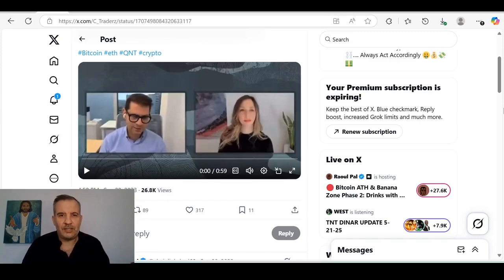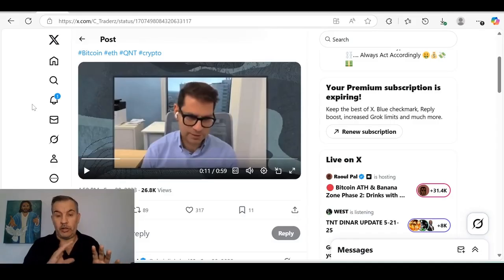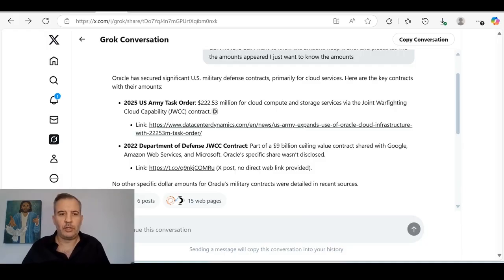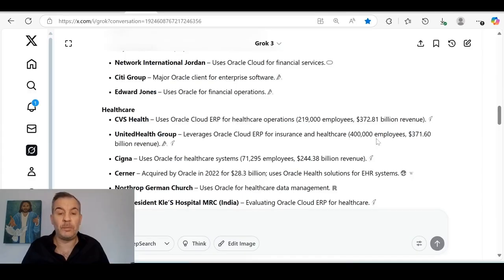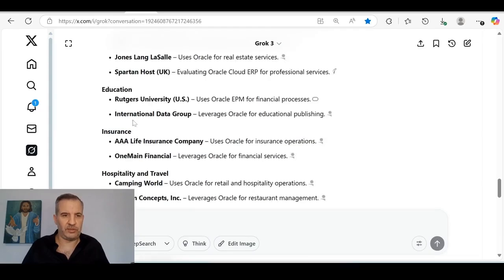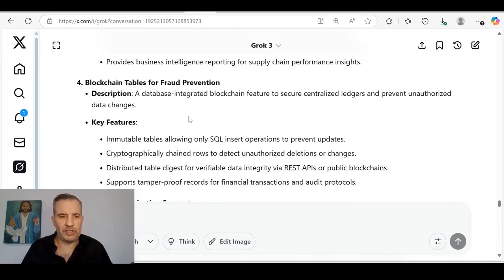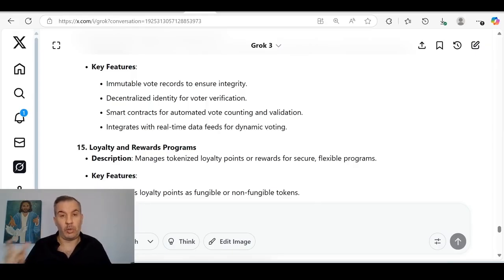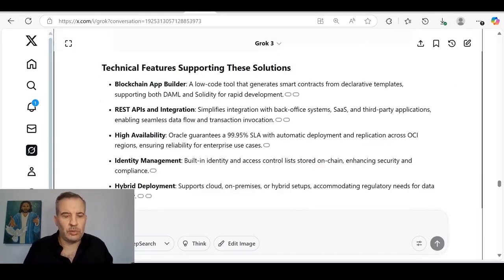Quant & Oracle’s MEGA Partnership EXPOSED!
Unveiling the Quant(QNT) & Oracle Partnership: Why This Changes EVERYTHING for Blockchain!

Discover the mind-blowing scale of the Quant and Oracle partnership that’s set to revolutionize blockchain technology! In this deep dive, we explore how Oracle, a $435B tech titan with 430,000 corporate clients (including 50,000+ generating over $1B annually), is leveraging Quant’s Overledger to deliver cutting-edge blockchain solutions. From tokenized assets to cross-chain interoperability, learn how Quant’s API gateway enables multi-chain applications for giants like JP Morgan, Microsoft, and the U.S. Department of Defense.

We break down Oracle’s Blockchain Platform Digital Assets Edition (OBP DA), its technical features, and why Quant is the backbone of this global shift.

Don’t miss the exclusive insights from Gilbert Verdian and Oracle’s top tech experts!

Why This Matters: Oracle’s clients span 175 countries, including 19% of Fortune 500 companies, and Quant’s tech is powering their blockchain future. From CBDCs to supply chain transparency, this partnership is a game-changer!

Key Topics Covered:
Oracle’s massive 430,000-client network

Quant Overledger’s role in multi-chain apps

Blockchain solutions for finance, healthcare, and more

The $2.5B Department of Defense contract

Why Quant is critical for Oracle’s blockchain vision

Follow us on X: @APEXCONSULTNFA